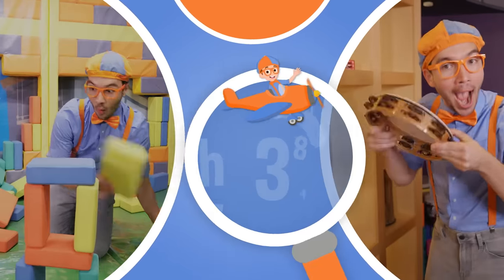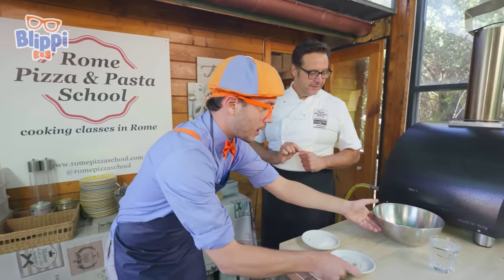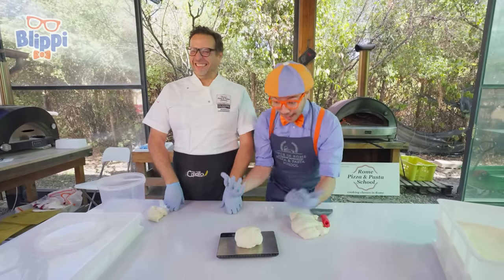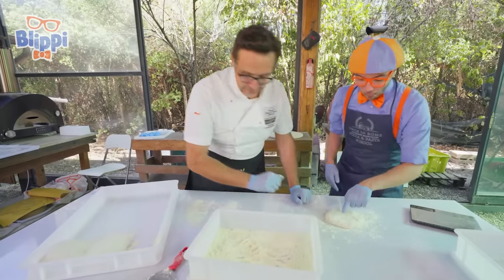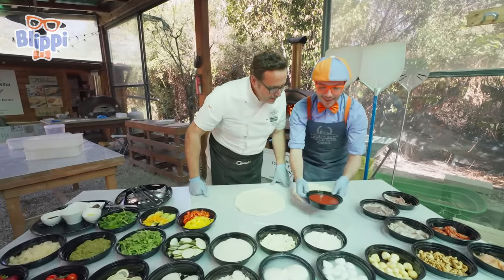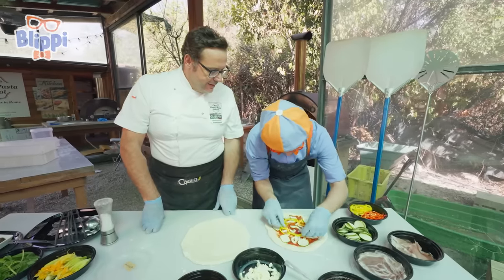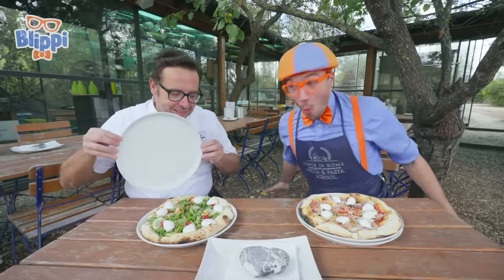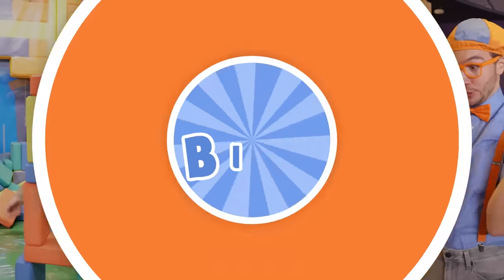Blippi Makes a Yummy Pizza! Educational Videos for Kids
Pizza can be healthy too! Blippi learns how to make Italian pizza from a real pizza-maker! He goes on a scavenger hunt for his veggie toppings, has a squishy adventure making the dough from scratch, and then cooks his pizza in an outdoor wood oven! Blippi then gets to enjoy eating his hand-made pizza - so cheesy good!blippi

US Shop